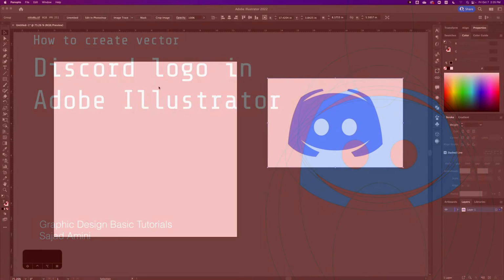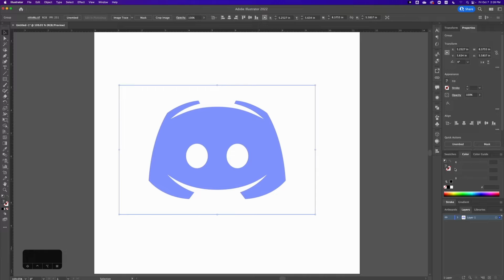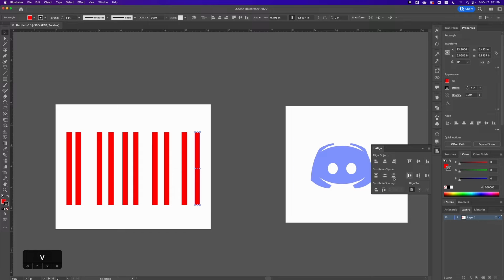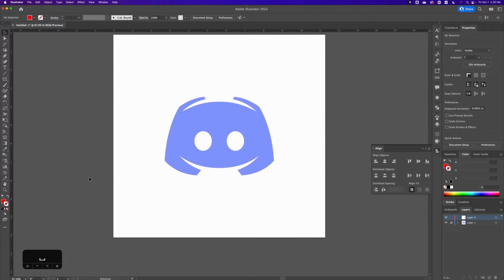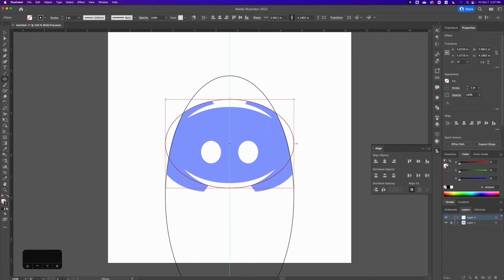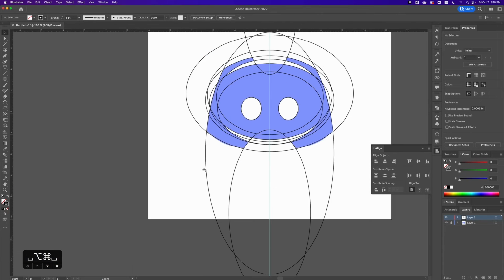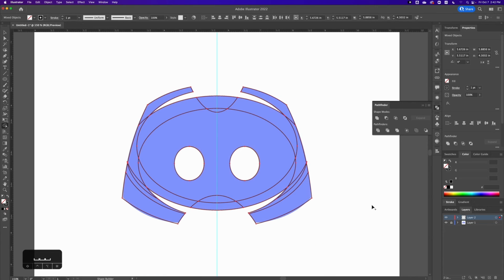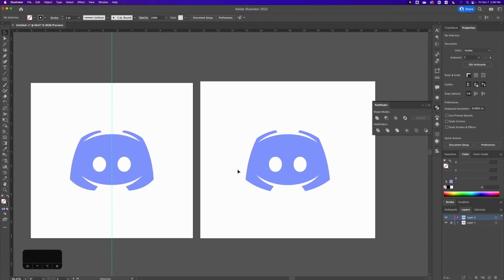How to create a vector Discord logo in Adobe Illustrator using Shape Builder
In this tutorial, we will explore how to create a vector logo using path Shape Builder and Ellipse tools. There are many ways that you can create this simple logo, such as tracing with the Pen tool or expanding a raster image into vector elements using the Image Trace tool, but we are going to try a simple, creative, and accurate process.